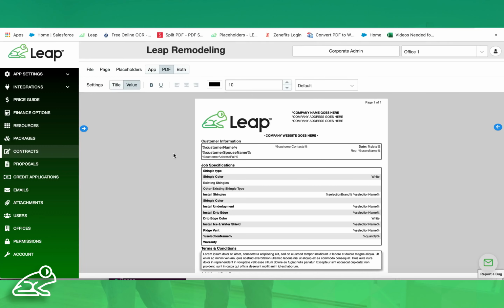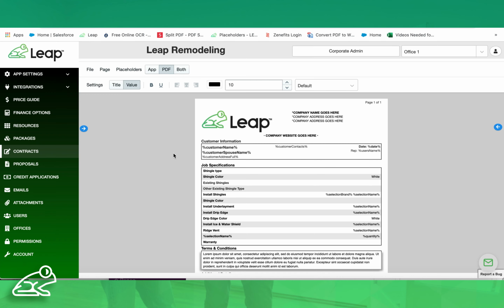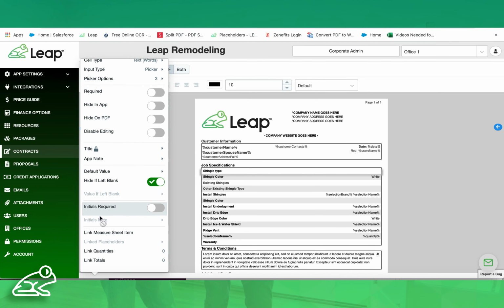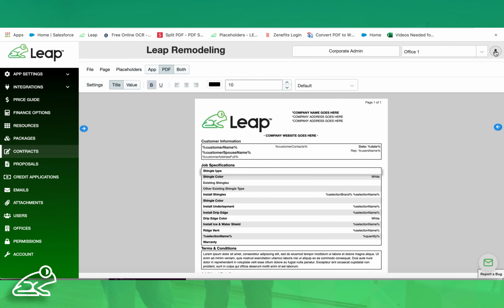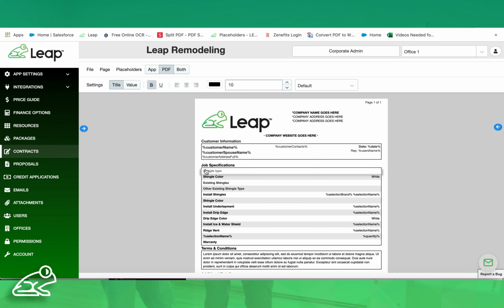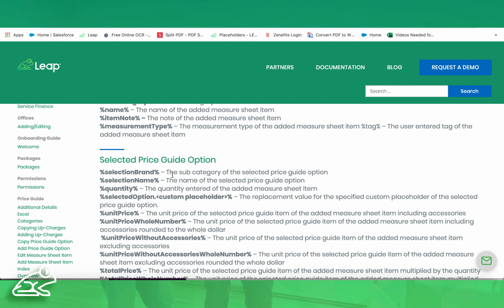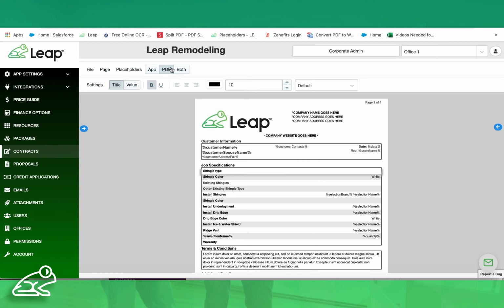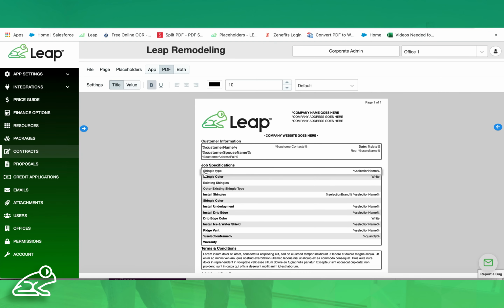Linking a Cell in Contracts